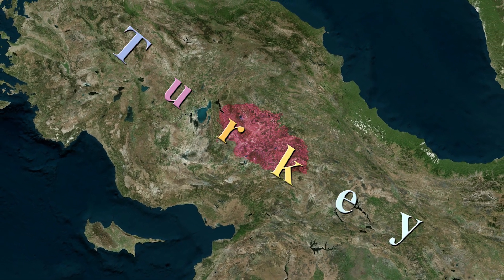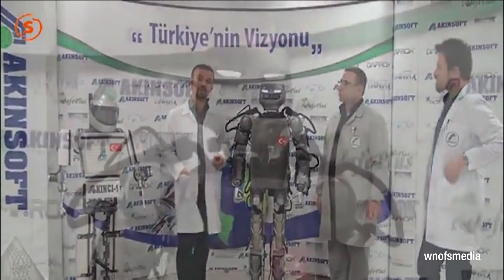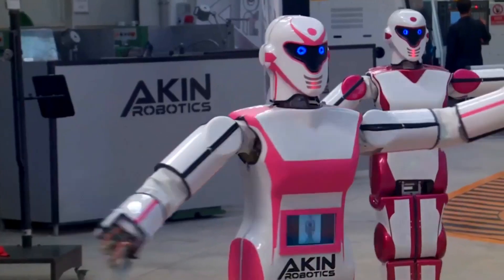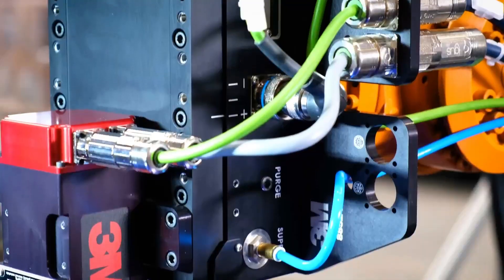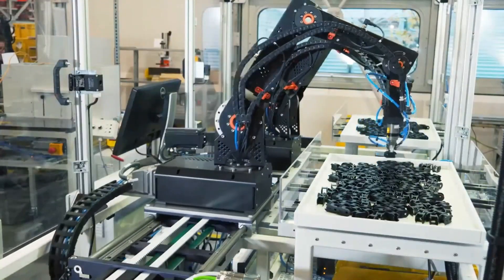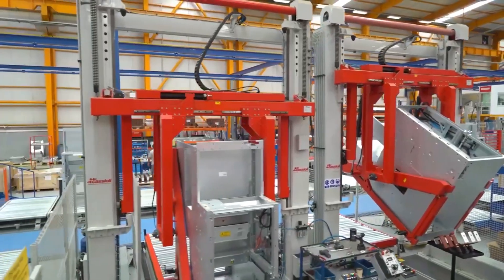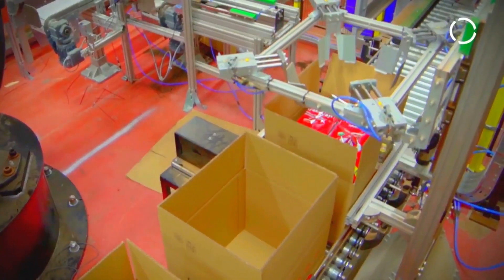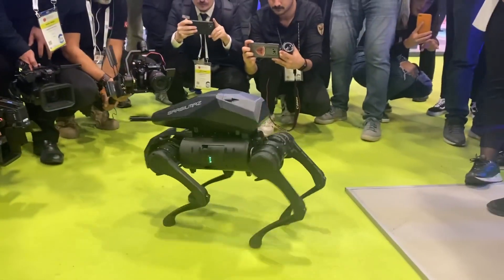Robots from Turkey: Innovation and Beyond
Delve into the world of Turkish robotics and explore how these advanced machines are revolutionizing industries worldwide. From manufacturing to AI integration, discover the forefront of technology emerging from Turkey.